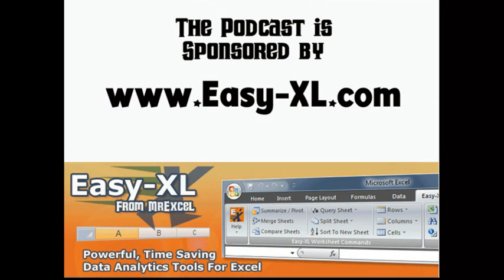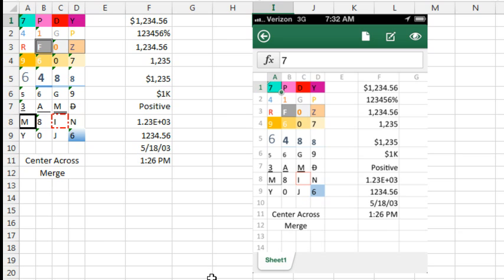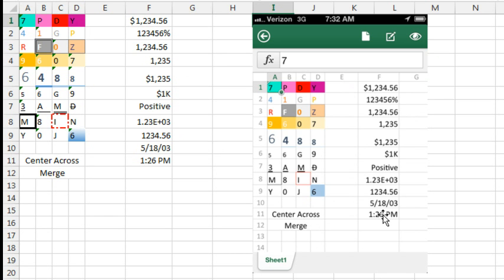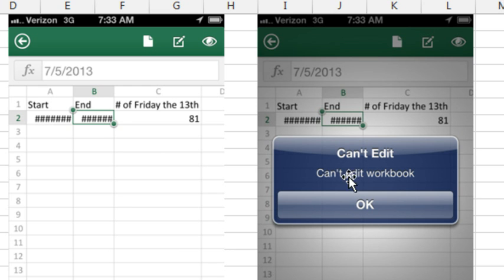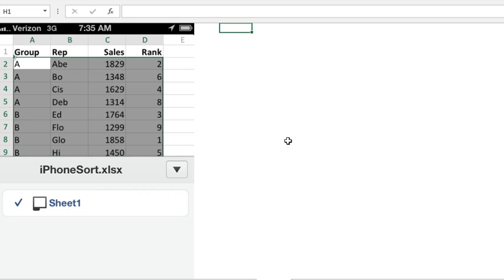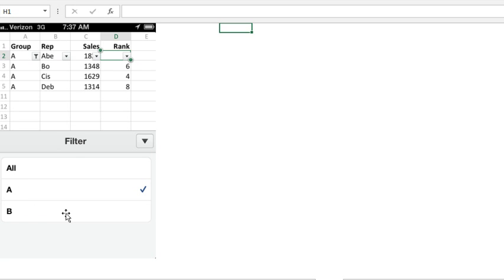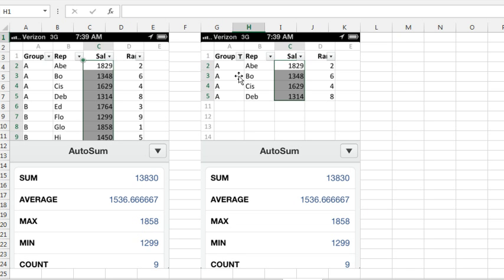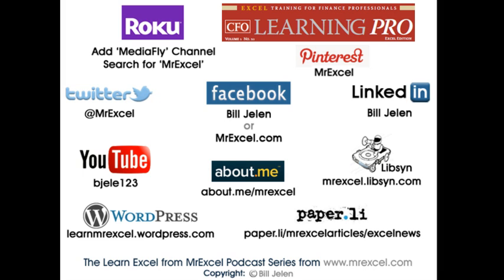Excel - More iPhone Excel - Episode 1745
Microsoft Excel Tutorial: How does the iPad Excel handle certain features?

Welcome to the MrExcel podcast. In this episode, we will be discussing more about Excel on the iPhone. I'm Bill Jelen and today, on July 5th, we will be taking a closer look at the functionality of Excel on the iPhone. In our previous episode, I was quite negative about the app, but I was hoping to find some positive aspects to share with you today. So, let's dive in and see what we can discover.

Firstly, I wanted to test how an Excel file created in Excel 2013 on a computer would look on the iPhone. I saved a file to the SkyDrive and opened it on the iPhone. To my surprise, all the data was there, but the slicer and table functionality were missing. However, the formatting that was applied on the computer did appear on the iPhone. I tested various formatting options, including theme colors, RGB colors, and cell styles, and they all came through correctly. This was a positive aspect, but unfortunately, there were some limitations as well.

One of the limitations I found was that the iPhone does not support enough numeric formats. However, if you create them on the computer, they will appear correctly on the iPhone. I also tested some more complex formulas, such as one that calculates the number of Friday the 13th from a specific date, and I was impressed that the app was able to give me the correct answer. However, I was unable to edit the formula or format the cell on the iPhone. This led me to try a true array formula, which also did not allow me to edit or format the cell. It seems that while the app can display the correct results, it does not allow for any editing or formatting.

Moving on to some of the features that were advertised to work on the iPhone, such as sorting, filtering, and outlining. I tested these features on a data set that I had created on the computer, and unfortunately, the results were not as expected. While the data was there, the icon set, conditional formatting, and sparkline did not appear on the iPhone. The sorting feature, however, did work smoothly and instantly, without the need to click OK. The filter feature, on the other hand, had some limitations, as it did not recognize the headings in the data set and applied the filter to the top row of the selection. The outlining feature was also disappointing, as it only showed a list of all the sheets and did not allow me to outline the data as I could with subtotals.

Lastly, I want to address the issue of having to subscribe to Office 365 in order to use Excel on the iPhone, even if you already own Excel 2013 Pro Plus. This seems like an unnecessary expense for those who already have the product on their desktop PC. While there are some positive aspects to Excel on the iPhone, the limitations and the added cost may not make it worth it for some users.

Table of Contents:
(00:00) Excel on the iPhone
(00:10) More Features on the iPhone
(00:20) Testing Real-Life Situations
(00:30) Numeric Formats on the iPhone
(00:40) Slicer and Table Functionality
(00:50) Testing Cell Styles and Underlining
(01:00) Center Cross Selection and Merge
(01:12) Testing Formatting on the iPhone
(01:23) Testing True Array Formulas
(01:35) Sorting, Filtering, and Outline
(01:45) Data Set and Slicer on the iPhone
(01:55) Complaints About Numeric Formats
(02:24) Array formula in iPhone
(02:54) iPhone calcs correctly but can not edit array formula
(03:36) MMULT function on iPhone can not be edited
(04:01) Grouping data on iPhone Excel
(04:48) Outline Data on iPhone
(05:00) Sorting on iPhone
(05:24) Filter on iPhone Excel
(05:58) View Cell on iPhone
(06:43) Total Filtered Data on iPhone Excel
(07:19) Clicking Like really helps the algorithm

This video answers these common search terms:
Autosum feature in Excel on the iPhone
Excel 2013
Excel on the iPhone
Formatting in Excel
Formulas in Excel on the iPhone
Numeric formats in Excel on the iPhone
Outline feature in Excel on the iPhone
Slicer in Excel 2013
Sorting and filtering in Excel on the iPhone
Table functionality in Excel

While most in the USA are enjoying a long holiday weekend, another podcast looking at how data created in desktop Excel 2013 will render on the iPhone Excel. Among other things, they get an A+ for sorting, but an F for summing filtered data.